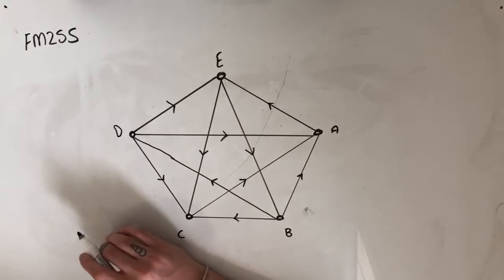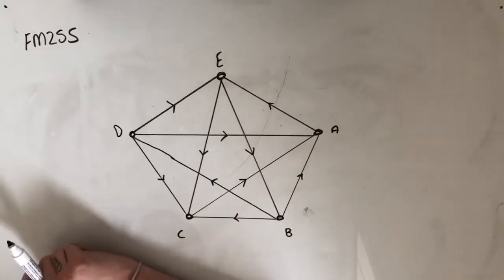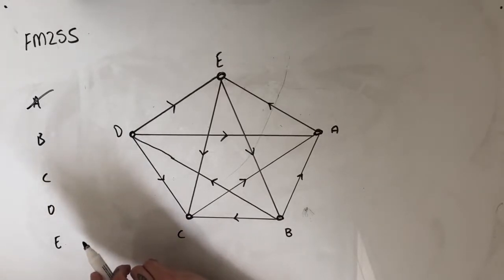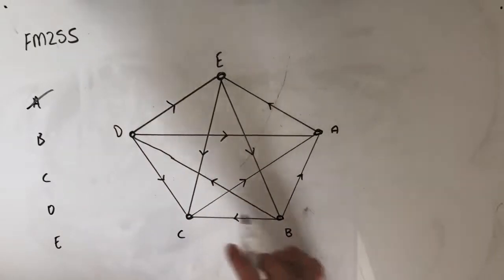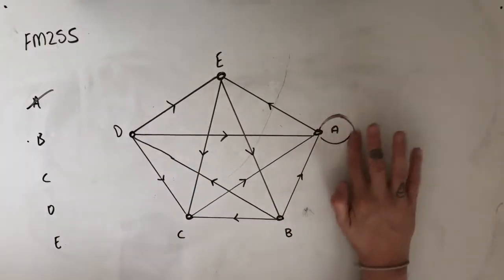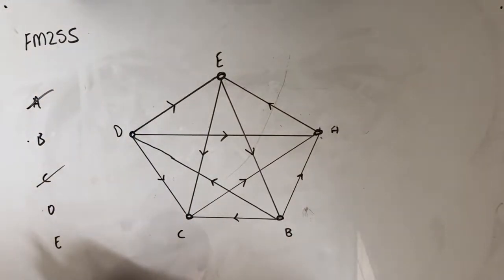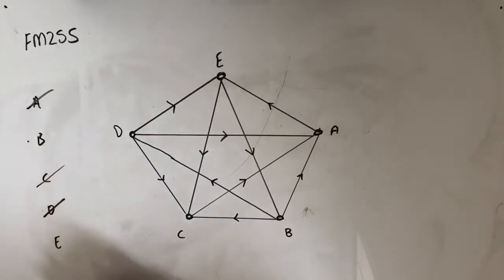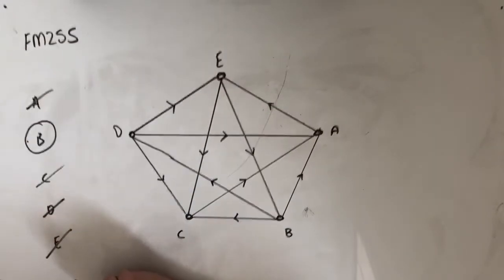FM255 Further Maths Fortify Study Guide - "Identifying Types of Graphs"